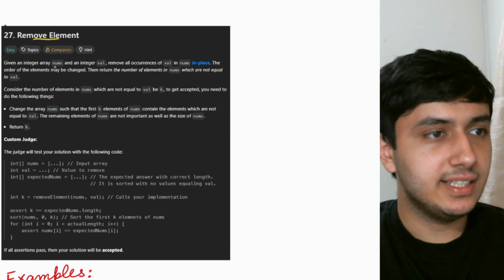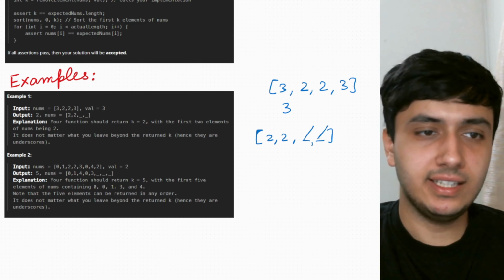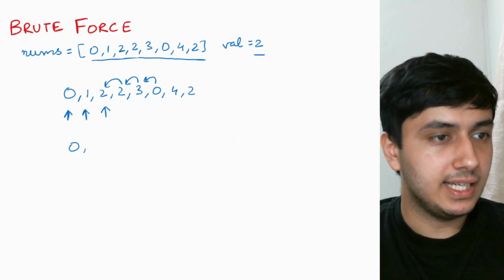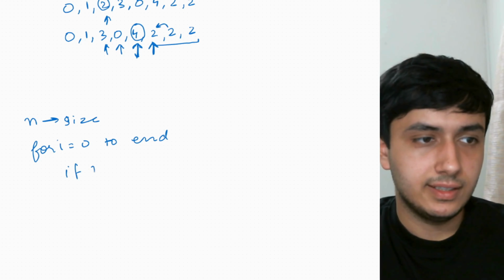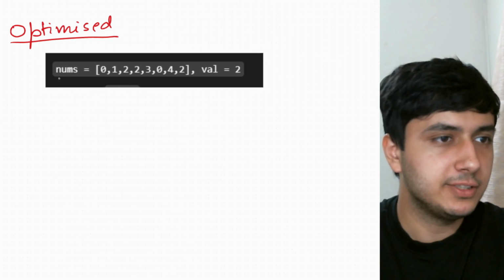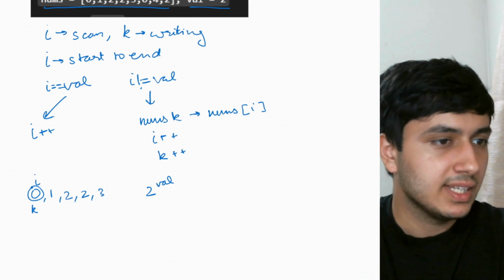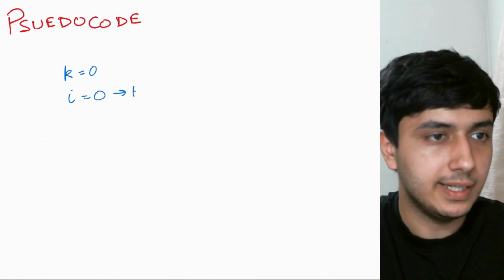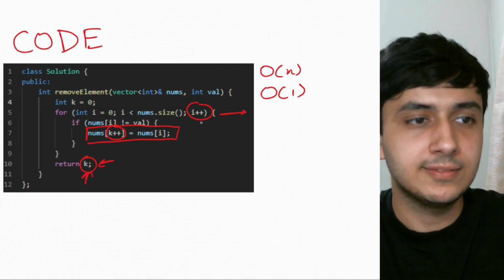Remove Element || Leetcode 27 || Top Interview 150 Series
27. Remove Element from the  Top Interview 150 Series